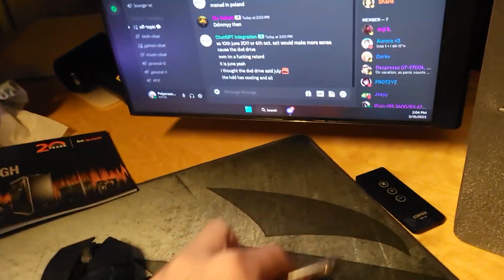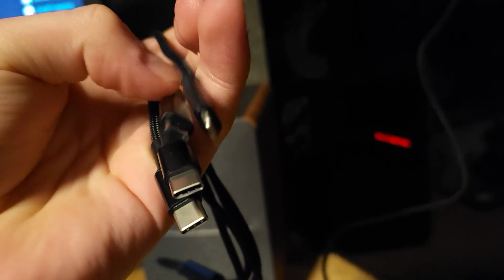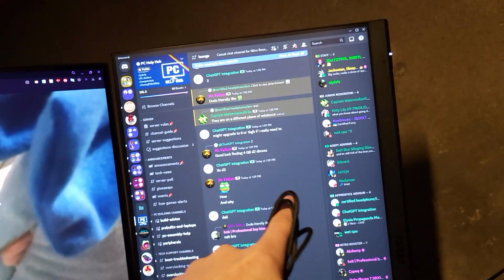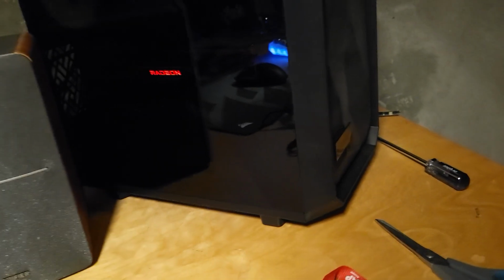i won a be quiet! giveaway